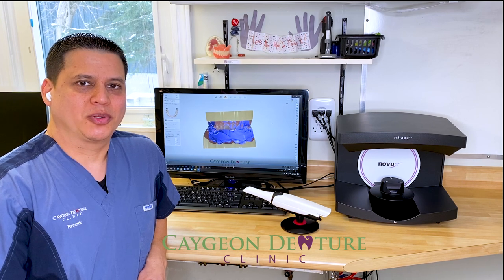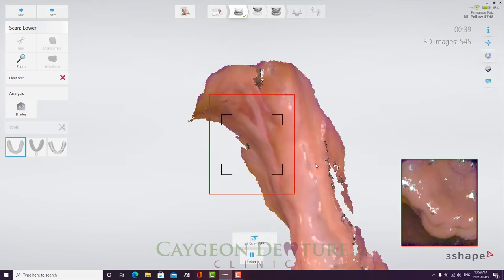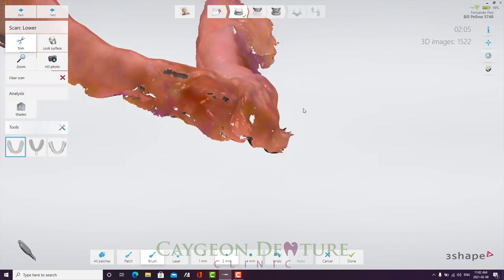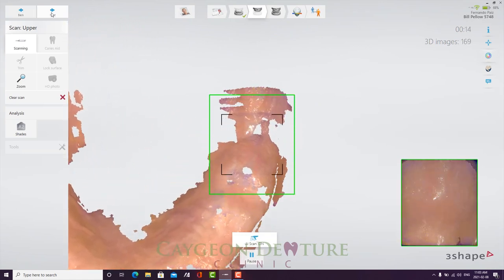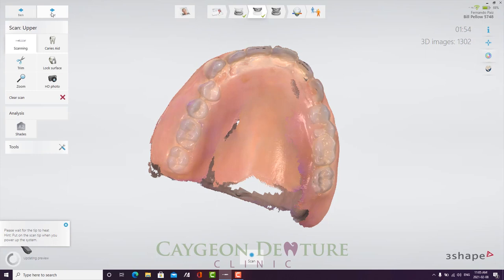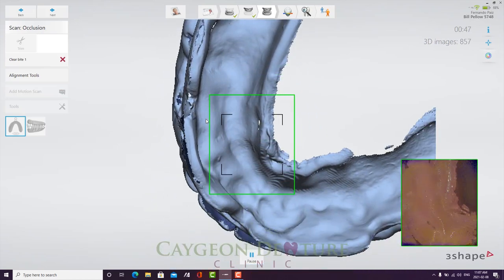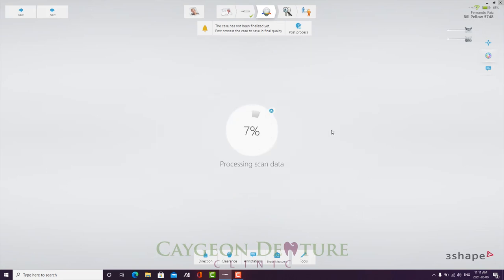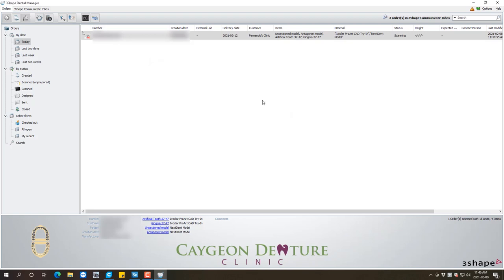Scanning Workflow to Fabricate a Complete Lower Denture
This patient had all his teeth extracted 4 weeks ago and was ready to start the process of fabricating a Complete Lower Denture to bite with his existing Complete Upper Denture. Using the Trios 4 Intra-Oral scanner, has made it easy for me to make a denture that will be extremely accurate fitting in the mouth, made with stronger material and done in less appointments then if this denture was done the conventional way.